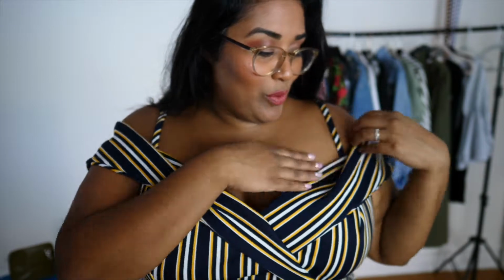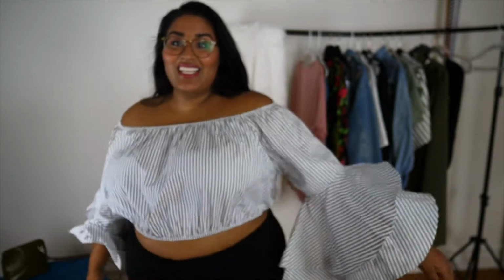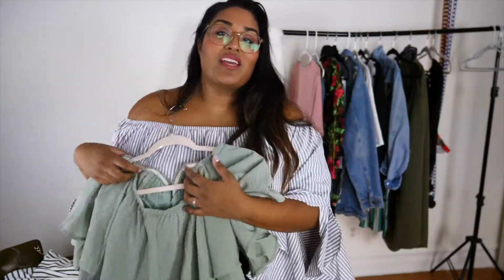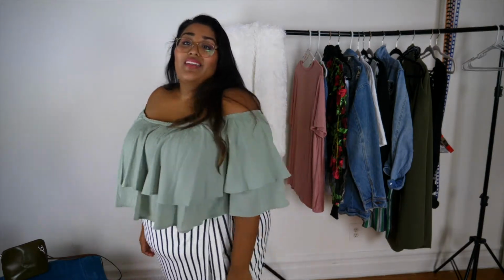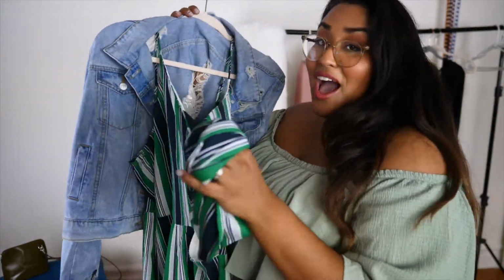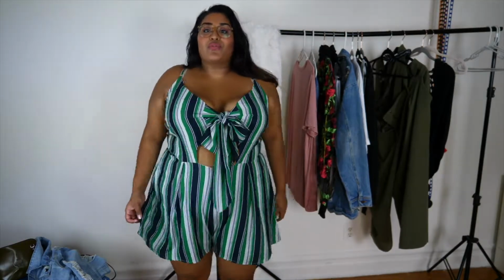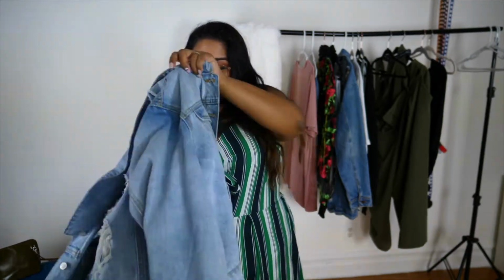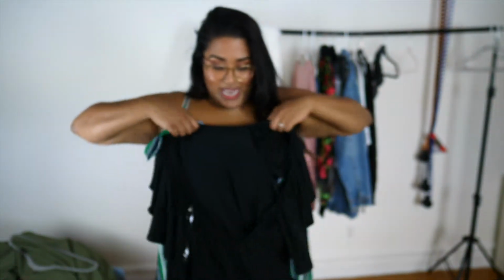NEW Fashion To Figure Try-On Haul | Plus-size Fashion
I partnered up with FTF to bring you a transitional try-on haul! Which piece do you like best?

for more info.

⫷ Follow Me ⫸

⫷ Techie Info ⫸

Main Camera: Canon 7D
Vlog Camera: Sony NEX5R
Voice Over Audio: Audio Technica AT2020
Editing Software: FCPX
Edited and Filmed by: Me